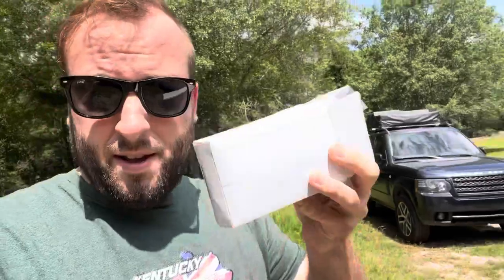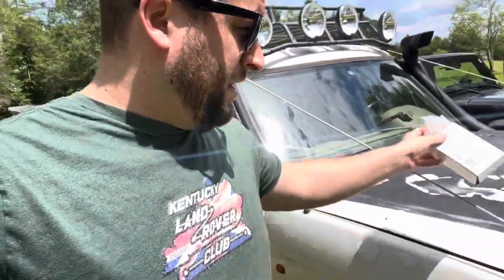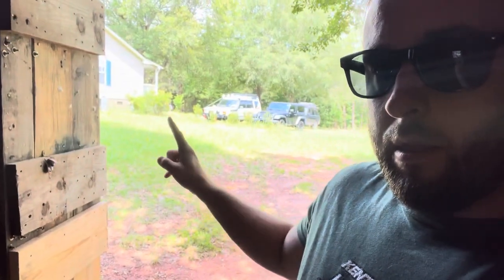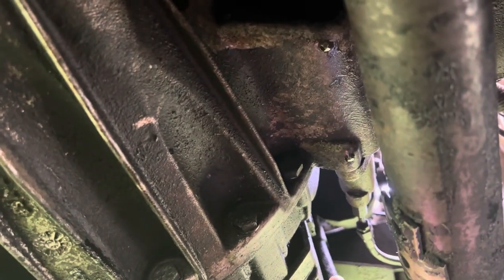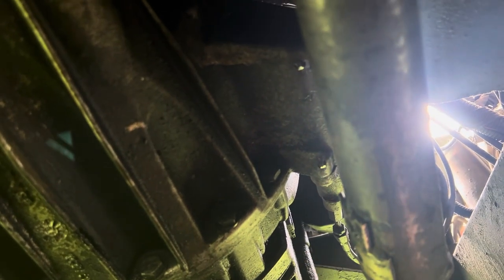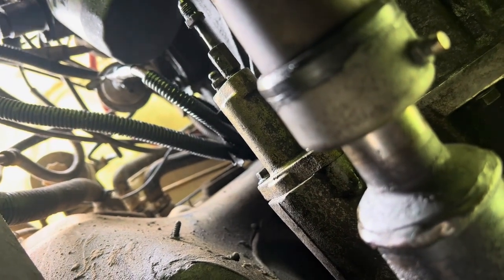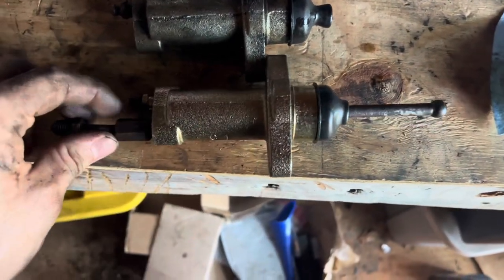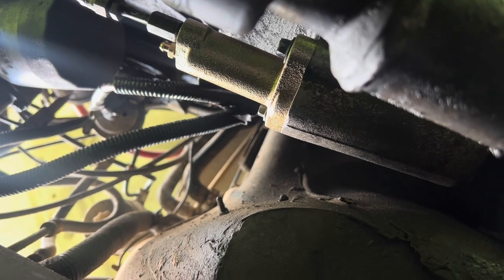Replacing Slave Cylinder on the Land Rover Discovery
The other day I was driving home from work and my clutch when to the floor and didn’t come back. Turned out to be the slave cylinder. Surprisingly easy fix!